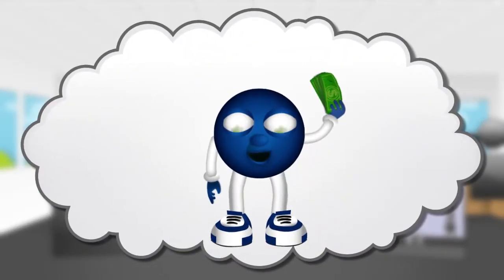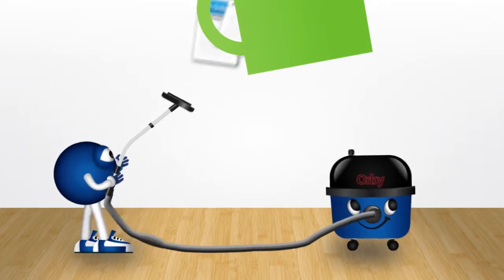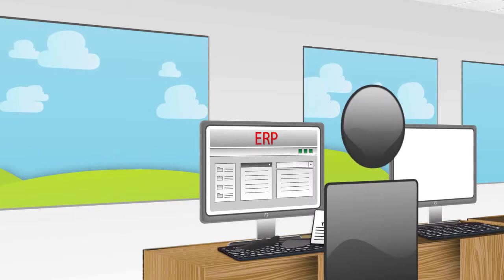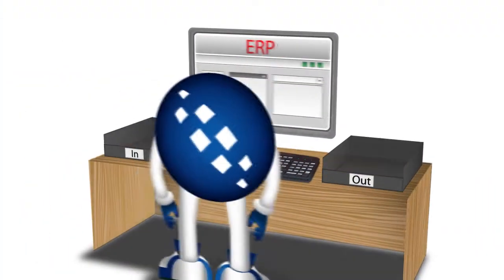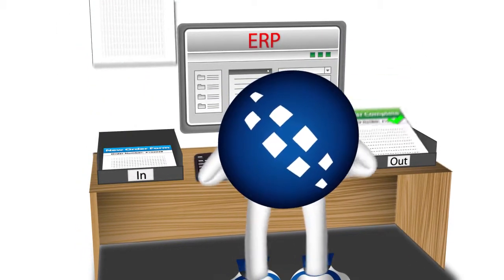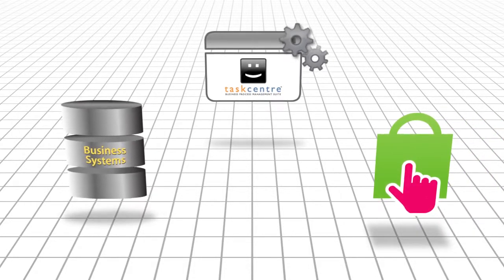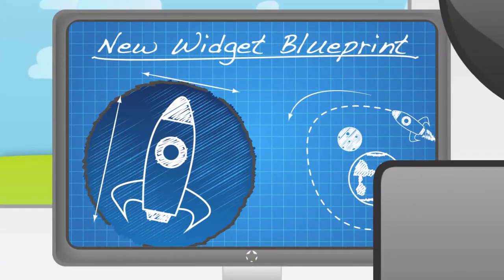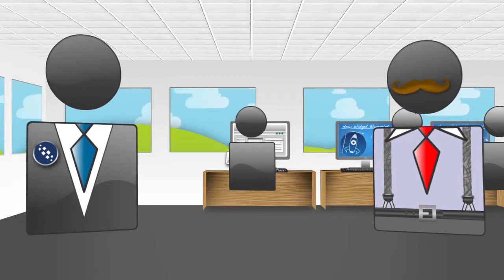PrestaShop Integration - Learn how TaskCentre integrates PrestaShop with CRM, ERP Systems and more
In this PrestaShop integration video learn the commercial benefits that can be achieved by integrating PrestaShop eCommerce software with ERP systems, CRM applications, courier services and more by using the TaskCentre Business Process Management suite to enhance productivity through drag and drop automation and integration tools.

Learn how PrestaShop integration with business software will eradicate repetitive bi-directional data entry, significantly decrease order to dispatch times, reduce operational costs and the need to recruit temporary seasonal employees.